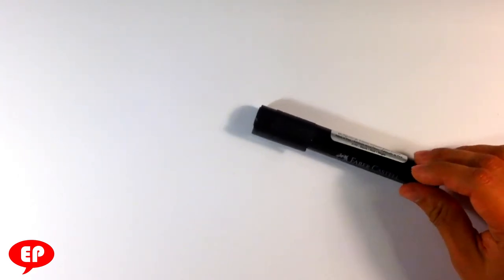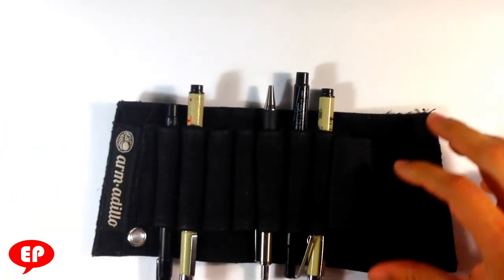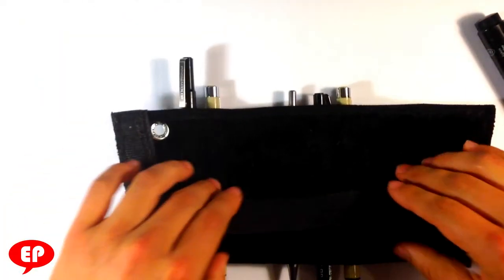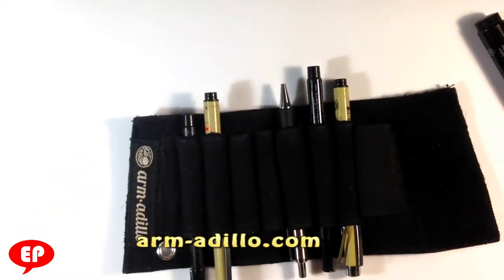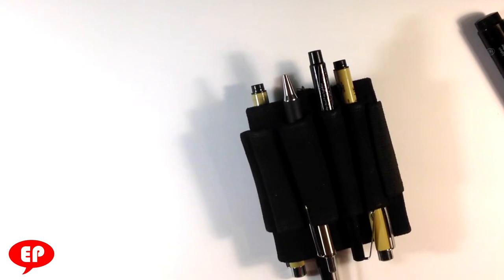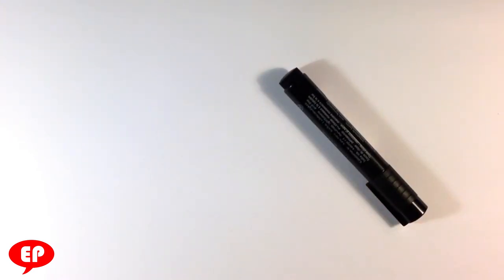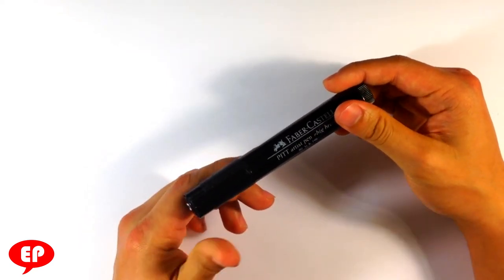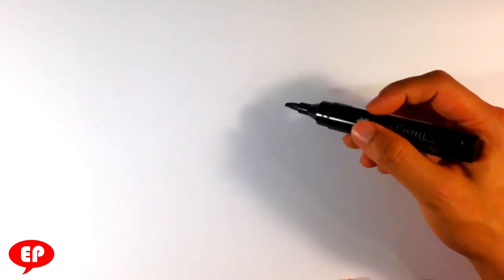How to Draw an Armadillo (cute) - Easy Pictures to Draw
I go step by step on how to draw an armadillo. The cute little animal. i do it the  cute style of art with a large marker. There are a lot of ways to approach this. This is my way. Learn to draw other things below.